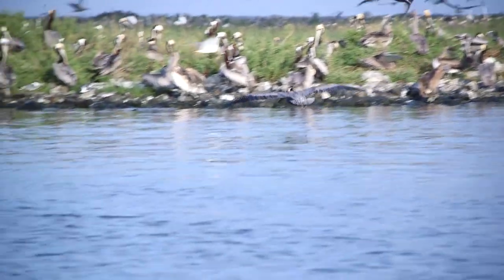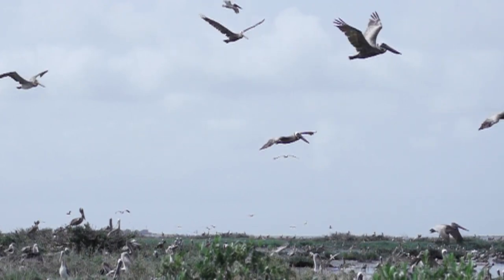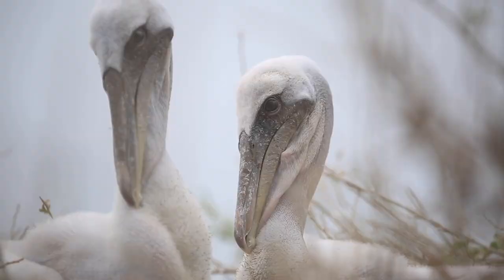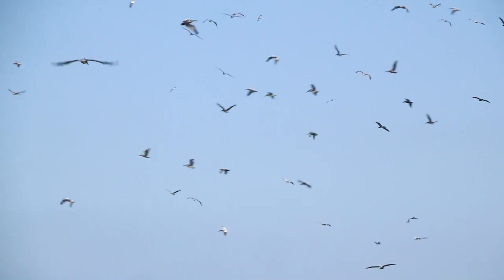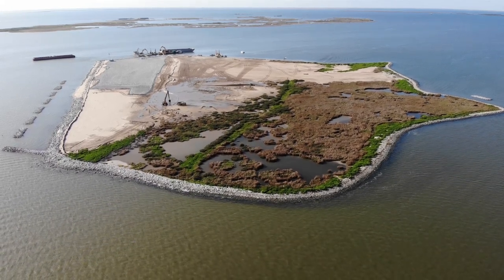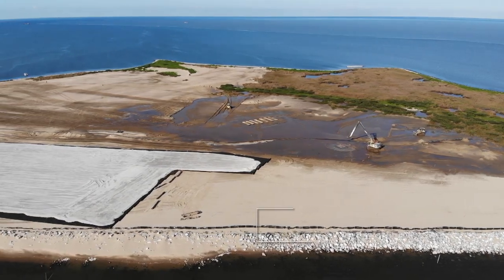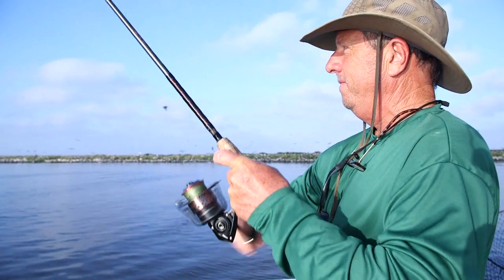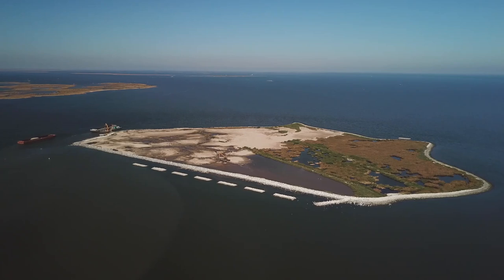Louisiana's Brown Pelican: A Story of Resilience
Queen Bess Island lies just a short boat ride from Grand Isle, Louisiana’s only inhabited barrier island and one of the Gulf of Mexico’s top recreational fishing destinations. Locals call it “Bird Island” because it’s home to the largest nesting colony of brown pelicans in the state as well as thousands of gulls, herons and other coastal birds.  It’s also a great place to catch speckled trout, sheepshead, redfish and other popular recreational targets. A decade ago, Queen Bess Island was one of the first places oiled by the Deepwater Horizon spill, fouling nesting areas and coating birds in thick, tarry crude. In the decade since, most of the island sank into Barataria Bay and was battered by storms, further reducing nesting areas and fishery production. However, an investment of $19 million in oil spill penalties has brought the island back using sand dredged from the Mississippi River and rock breakwaters to protect it from erosion, allowing pelicans to thrive and the fishermen to find speckled trout along its shore for decades to come.